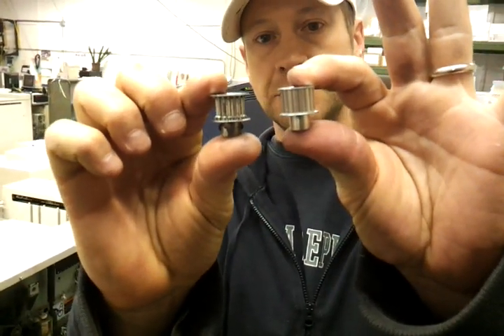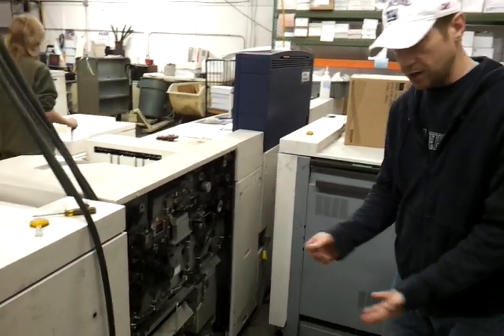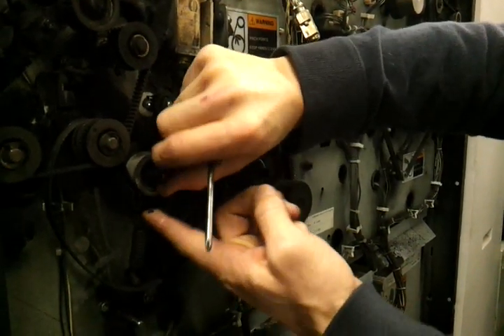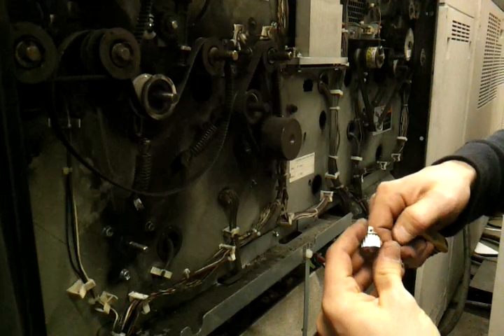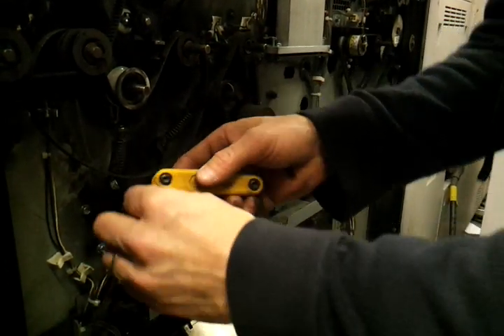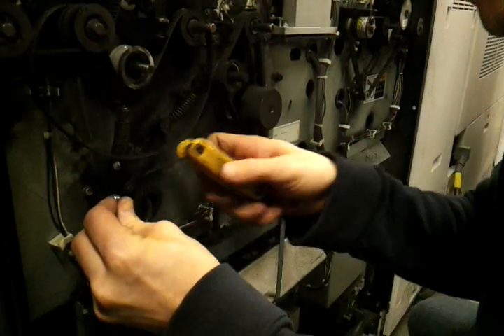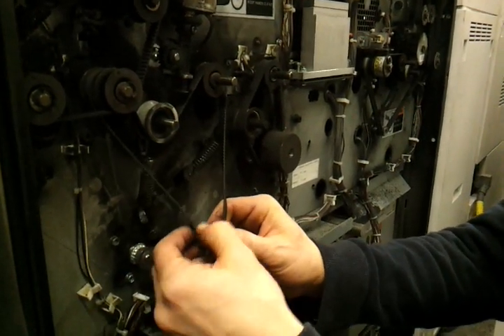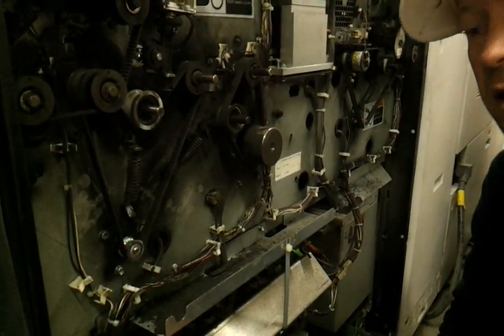Xerox printer aluminum gear replacement